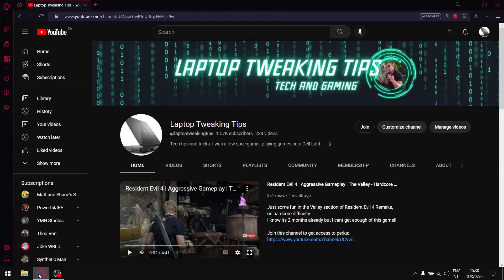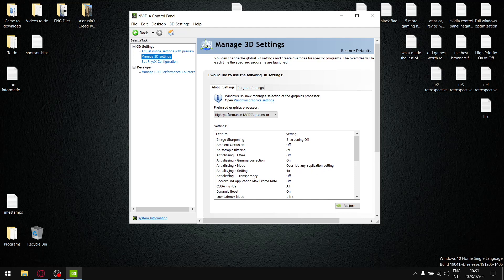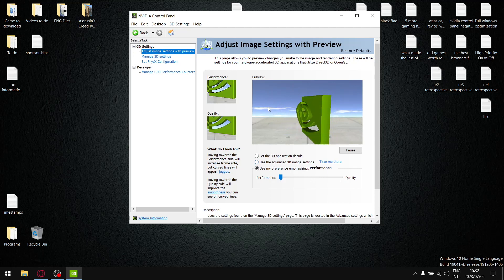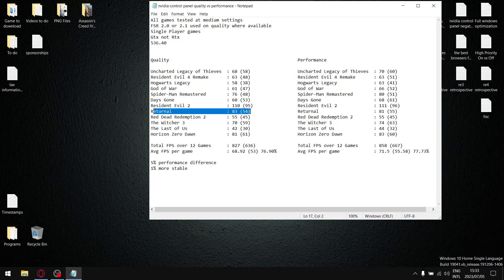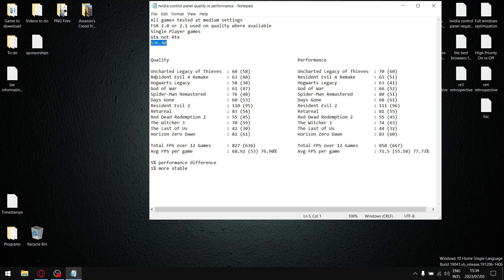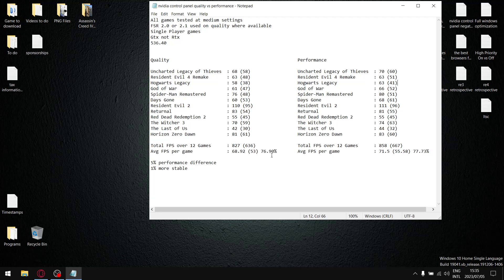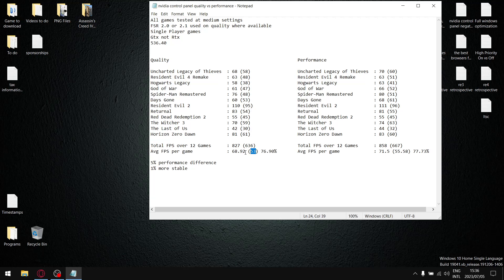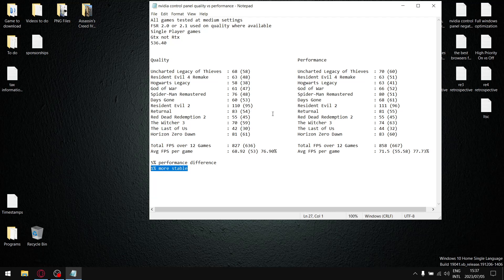Nvidia Control Panel | Performance vs Quality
In todays video I compare the performance difference between Quality and Performance settings in the Nvidia Control Panel.

My Rig:

Dell G15
i5 10200h
16gb DDR4 2933mhz
Gtx 1650 GDDR 6
1 tb 2,500 mb/s